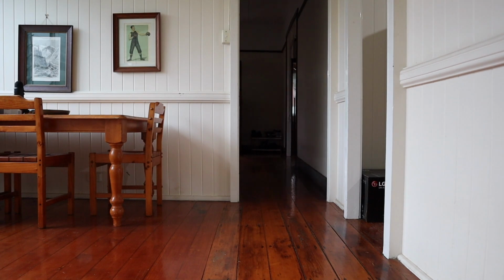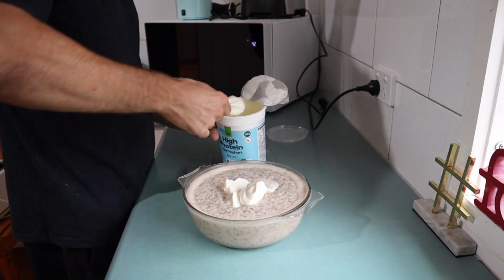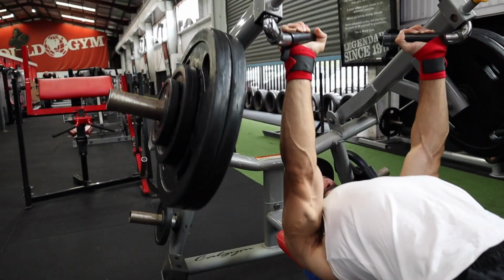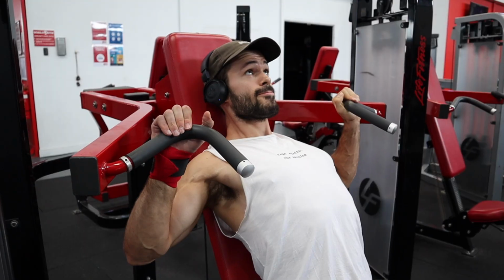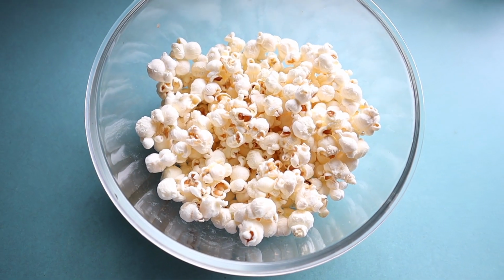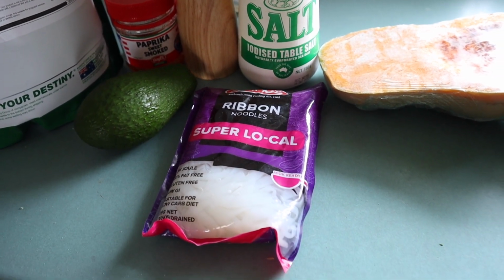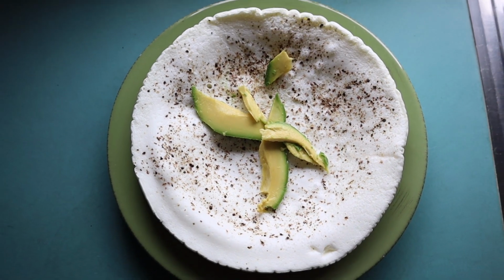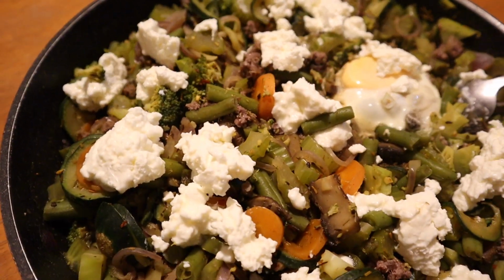Full Day Of Eating & Training On My LOWEST Calories Ever | 3 Weeks Out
Bodybuilder full day of eating and training. Join me for my lowest calorie day of comp prep, 3 weeks out from my first ICN show of the season where I’ll be competing in the bodybuilding and classic physique categories. Tune in to see what I eat for fat loss as a dietitian, how I train upper body, and a physique update!

Podcast or Search 'The Bodybuilding Dietitians' on all major podcast providers